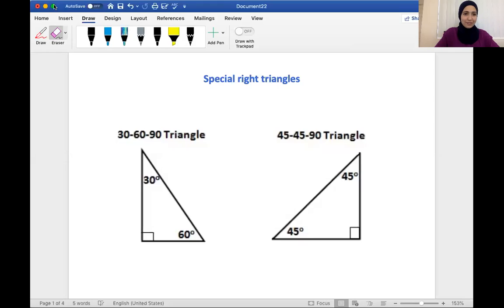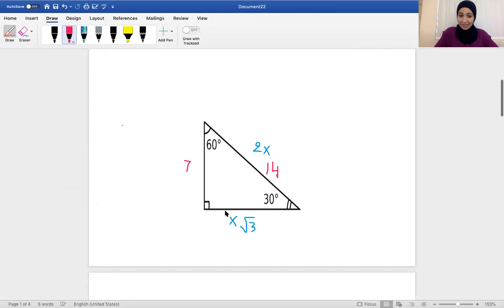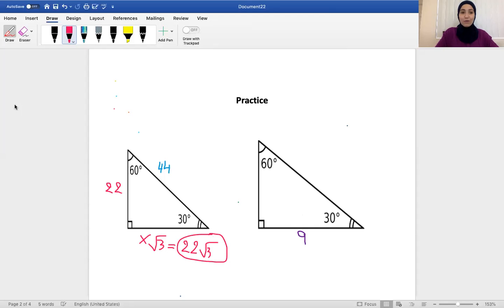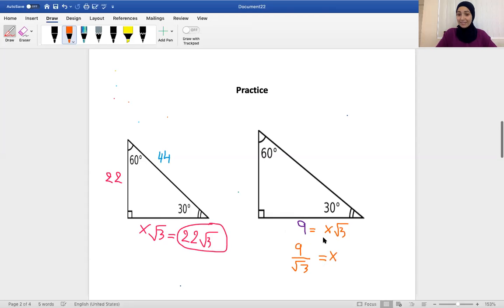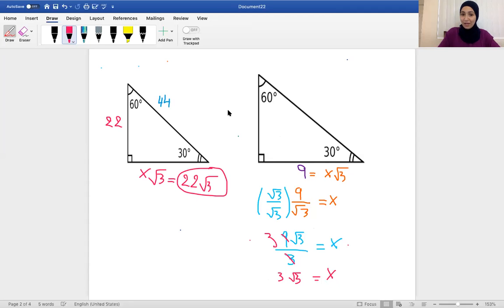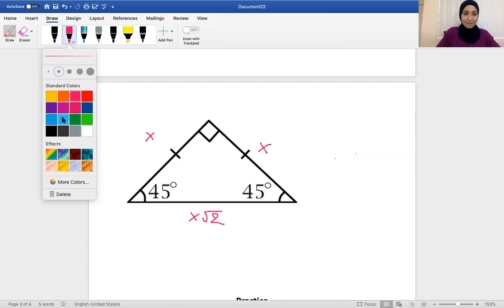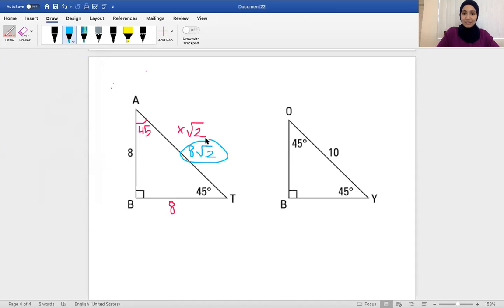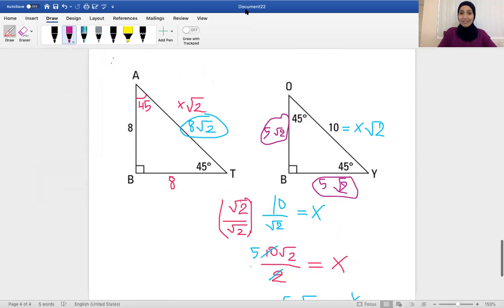Google Site Mrs Bennani